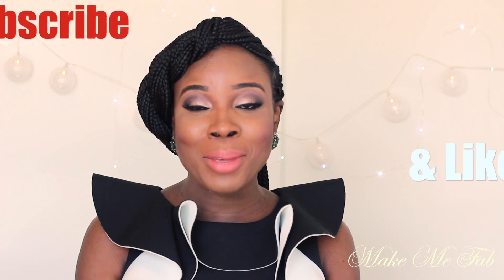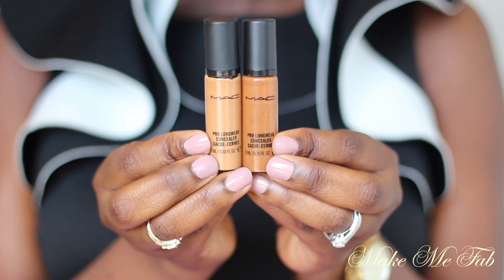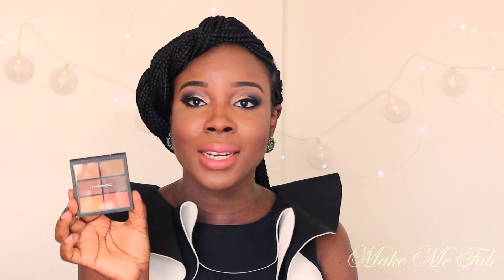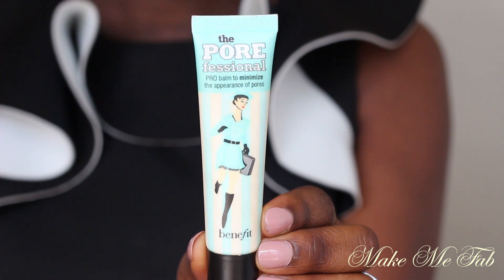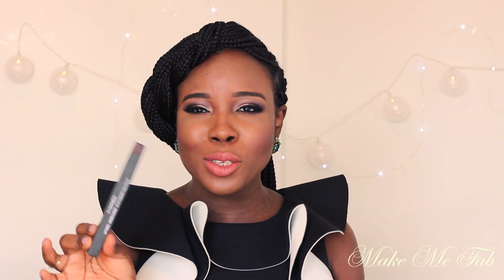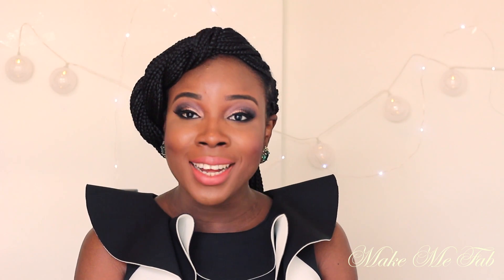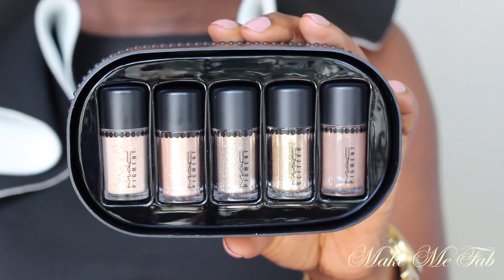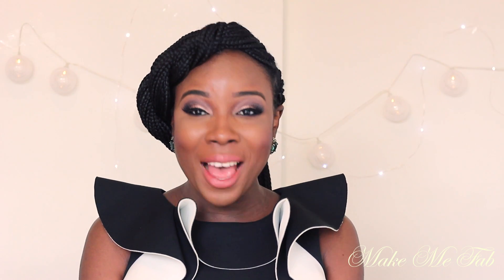Beauty Haul| First Video of 2015